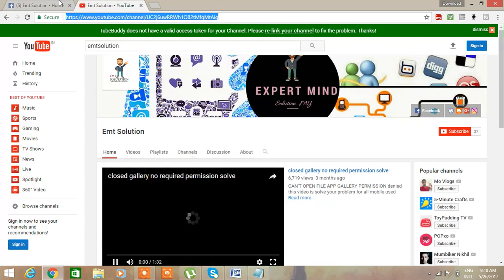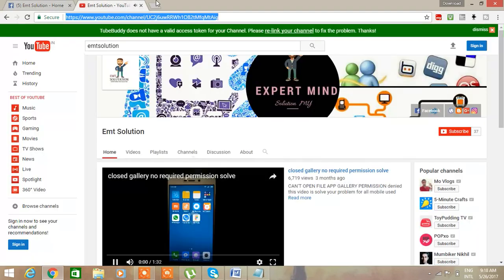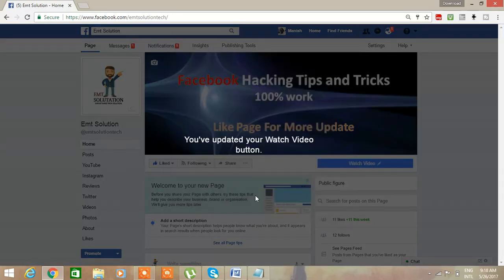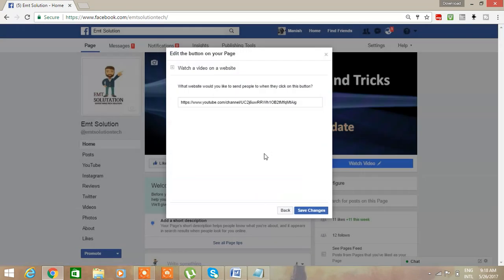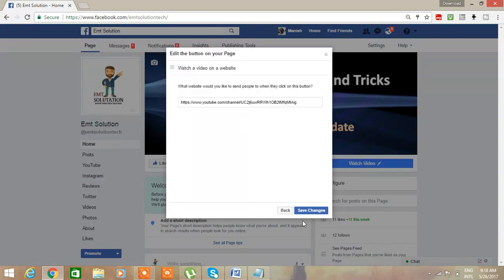how to add watch video button on Facebook page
This Video Base On how to add watch video button on Facebook page